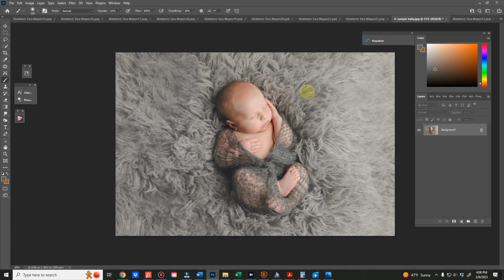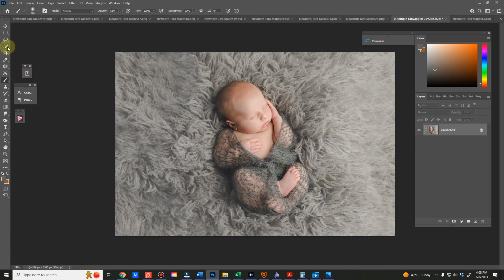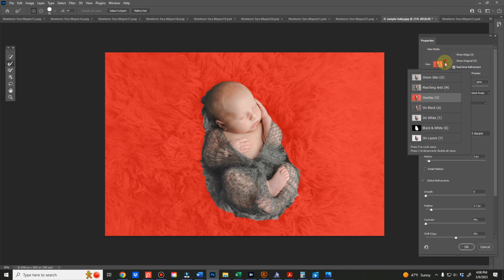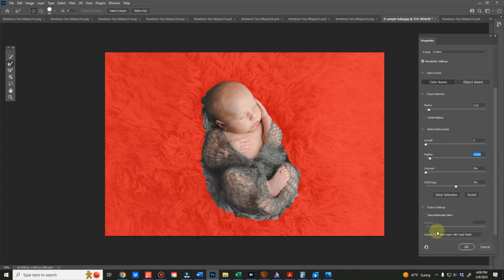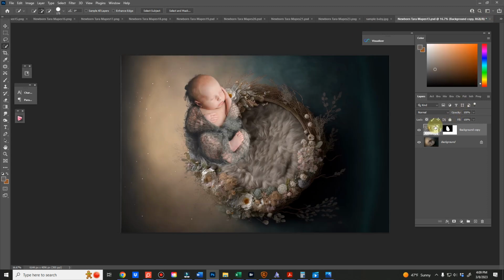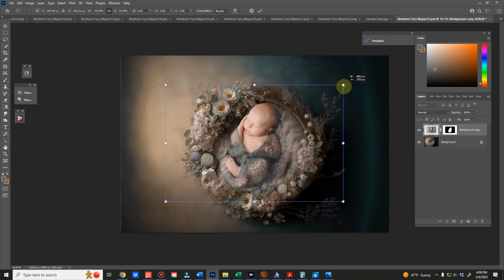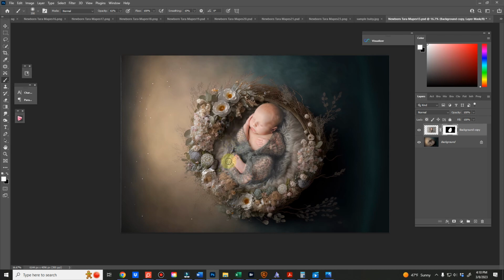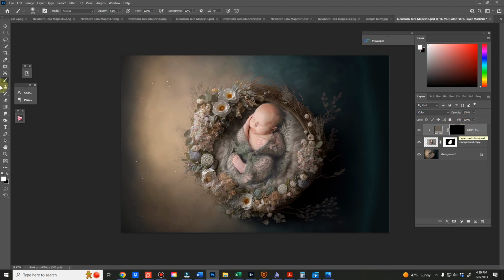How to easily Photoshop a newborn into a newborn digital backdrop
How to blend your newborn baby into a digital backdrop. Photoshopping a newborn into a digital backdrop in a couple minutes.